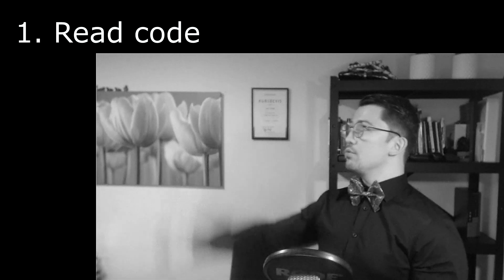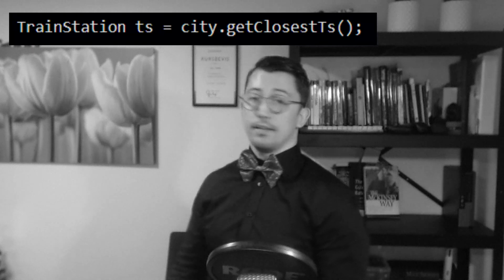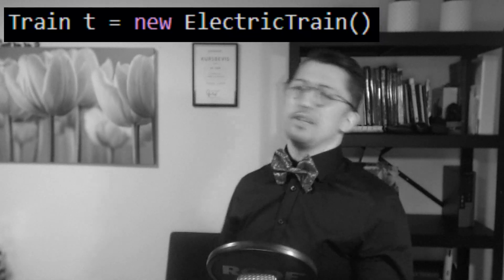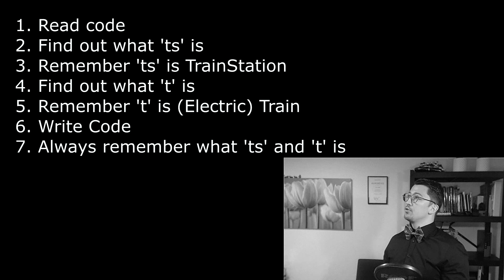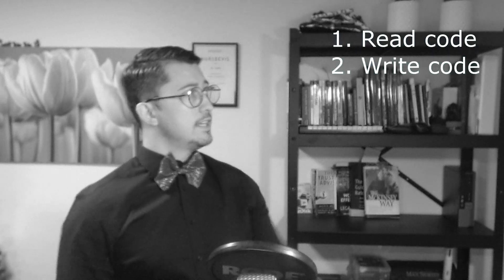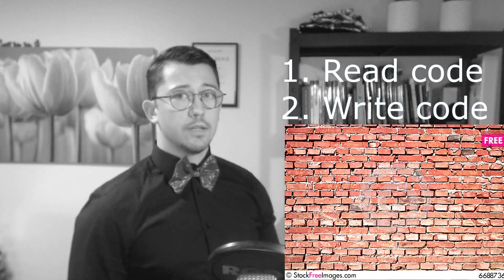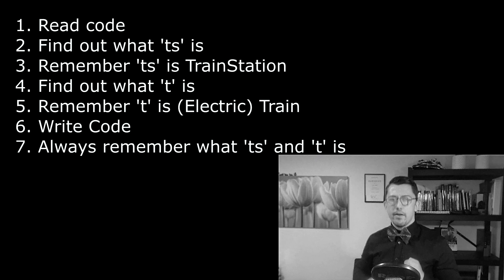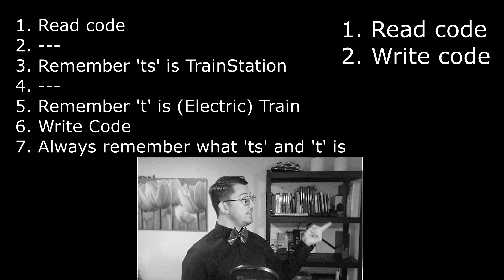Don't use Shortened Variable Names!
"Blog to Video"-video where I go through why you should not use shortened variable names, with examples. Original content from the article I wrote

00:00 - Introduction
00:36 - Shortening Variable Names
00:51 - Why it is a waste of time (with examples)
03:00 - Advantages of shortened variable names
03:54 - A big time waster
04:32 - Workflow: Shortened variable names
06:05 - Workflow: Long descriptive variable names
06:32 - Comparing the workflows
07:25 - The Mental Map (h is hello)
09:08 - Summary
09:52 - Quoting by Robert C. Martin
10:37 - Share your good/bad shortened variable names

(Recorded on a potato webcam, and edited it to look "older" to trick  the viewers into believing the quality shown is on purpose! Baw-haw-haw!)